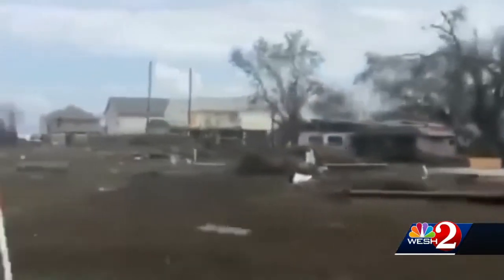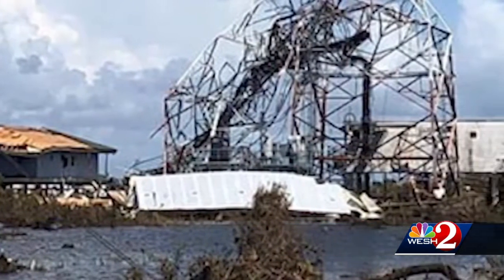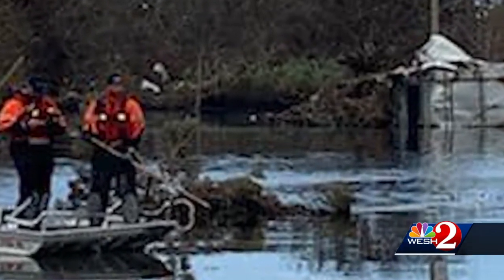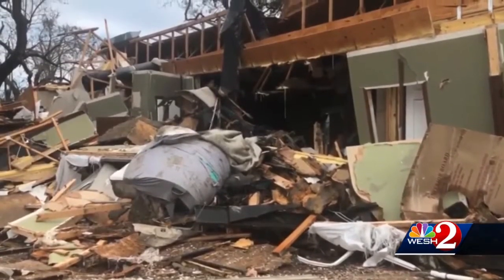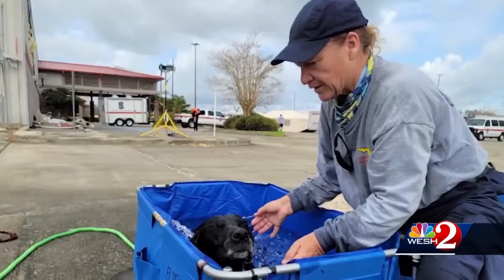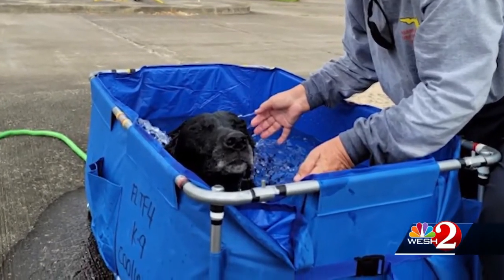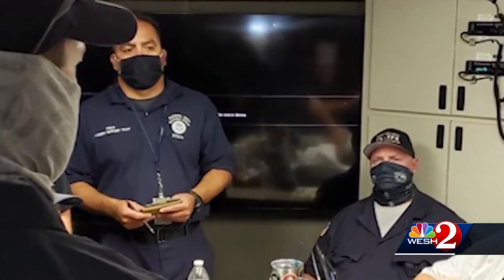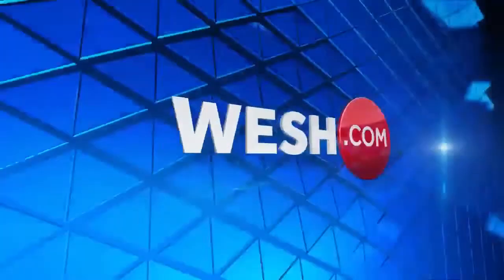Team of first responders heads to hurricane-ravaged areas